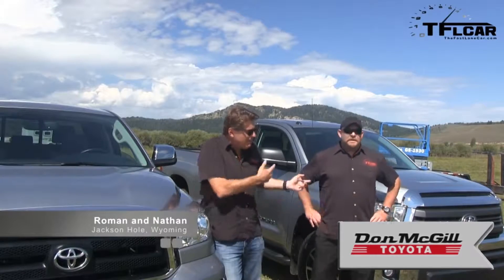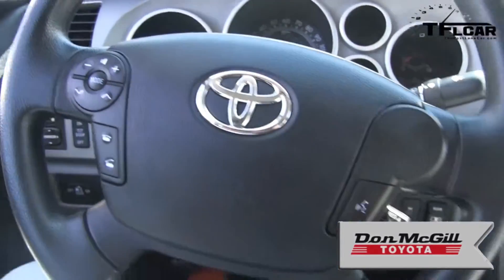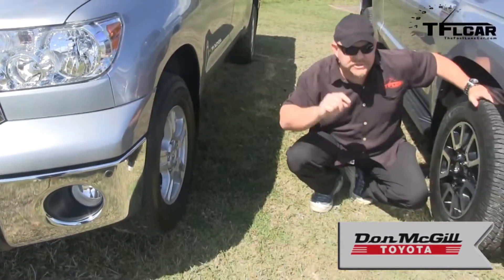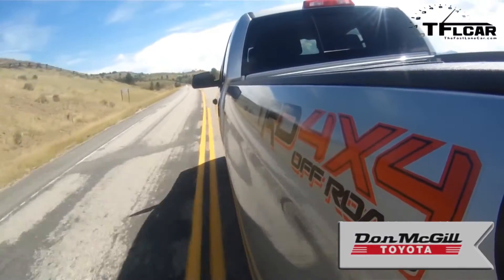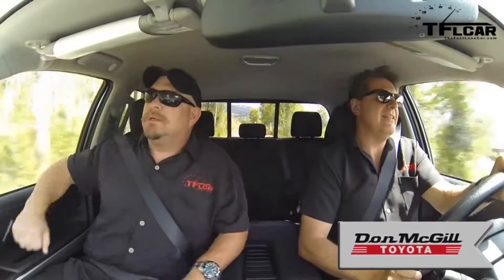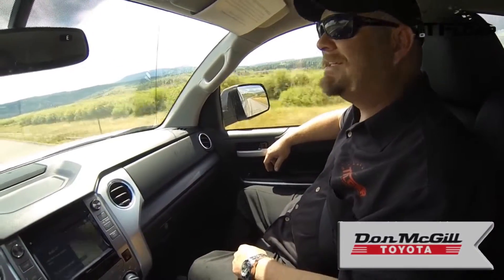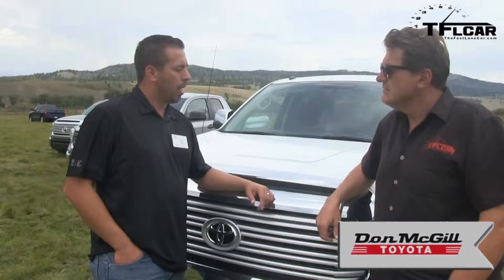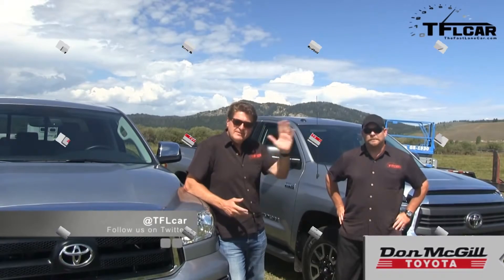VL Digital Marketing | Video SEO | Internet Marketing